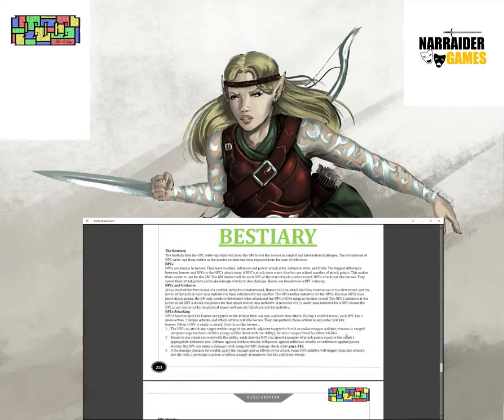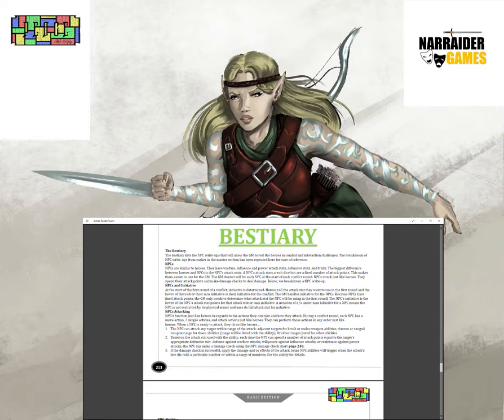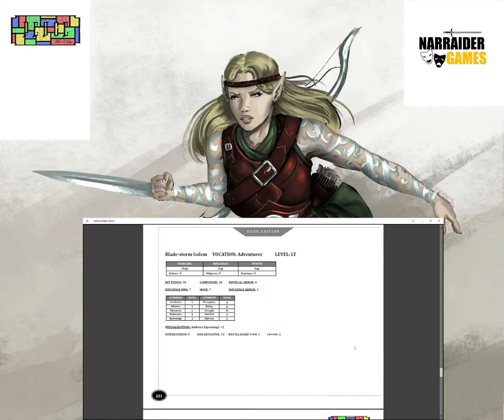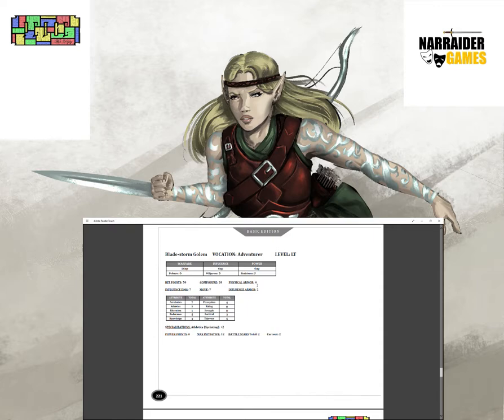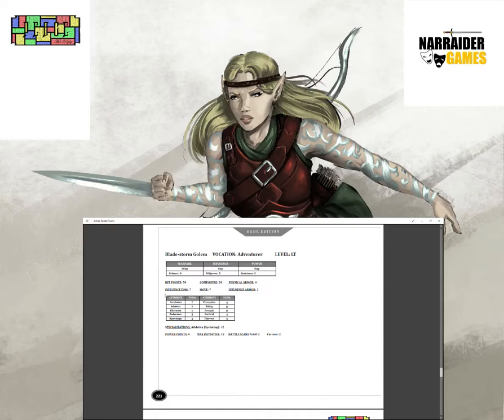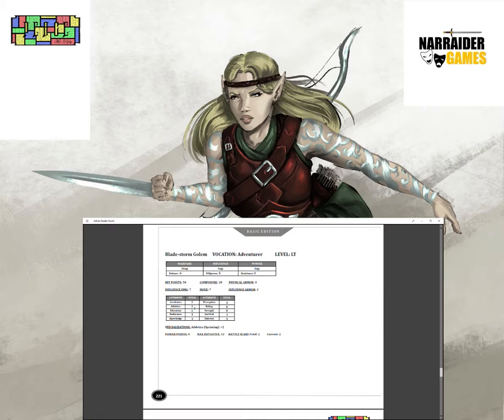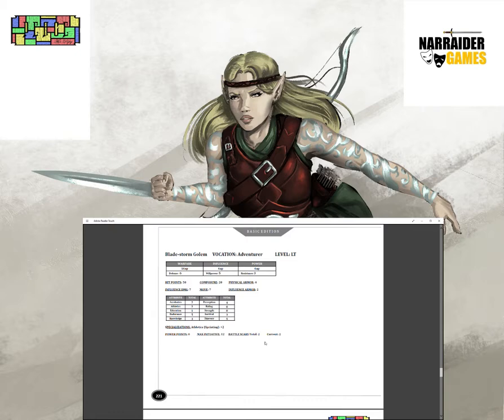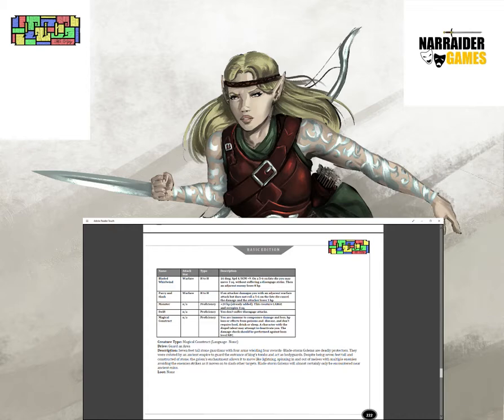The NPCs of Peace the RPG #1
PDF FOR PEACE THE RPG BASIC EDITION IS HERE!!!

FILLABLE CHARACTER SHEET HERE
DROP BOX

YOU TUBE- Confessions of a Frustrated Gamemaster